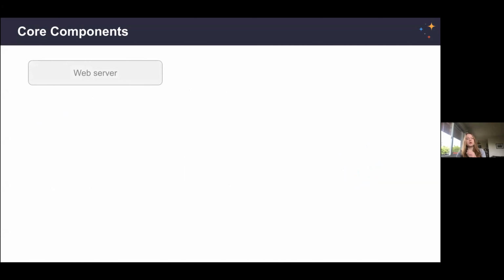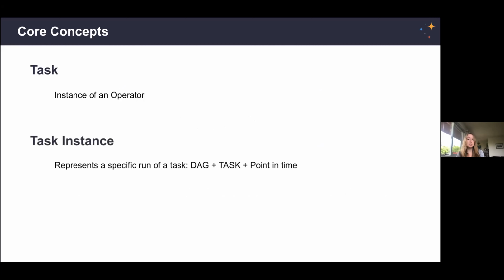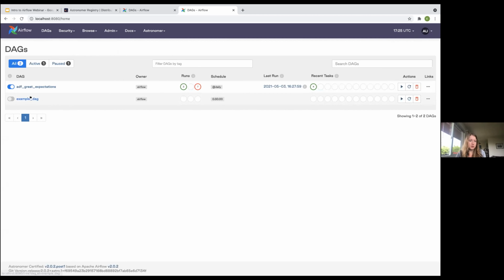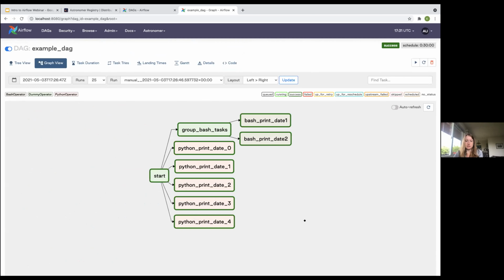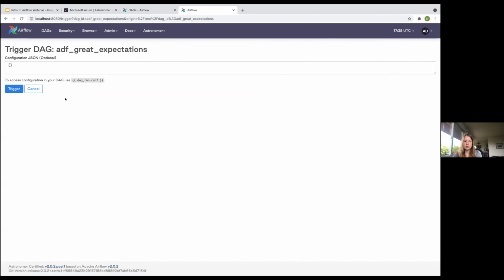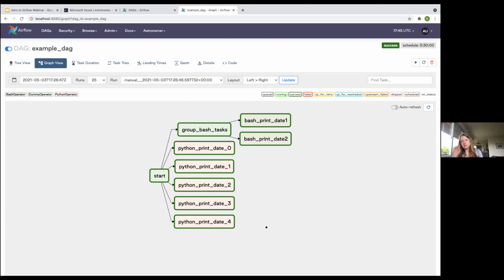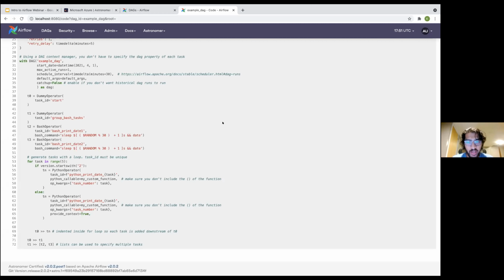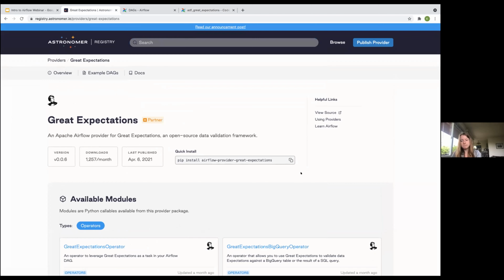Introduction to Apache Airflow [Webinar]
An introductory webinar to Apache Airflow.

In this webinar we cover:
- What is Airflow and when should you use it
- Core components
- Core concepts, including DAGs, Tasks, and Operators
- The flexibility of data pipelines as code
- Demo
- Q&A